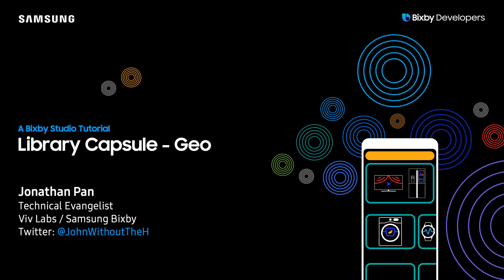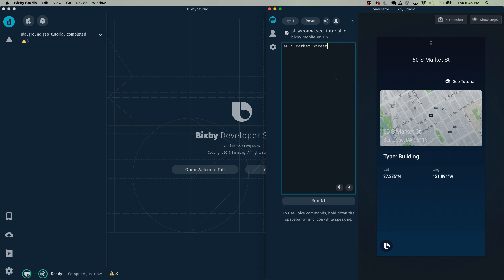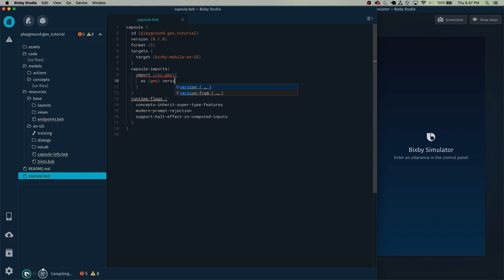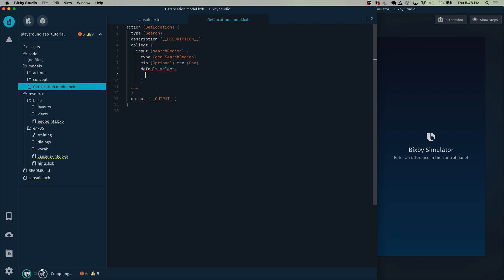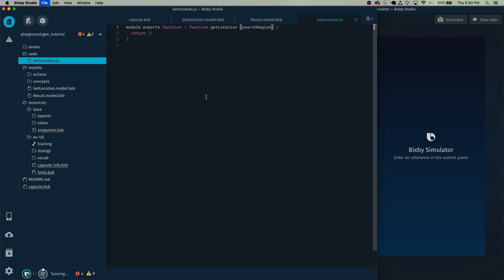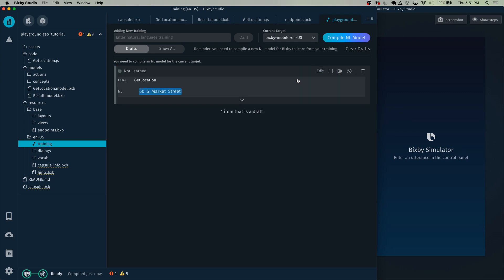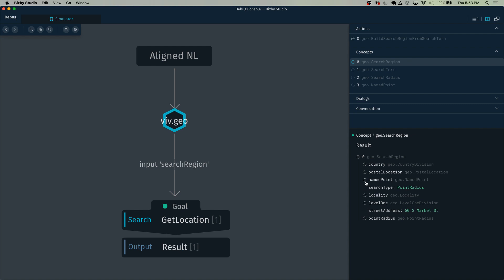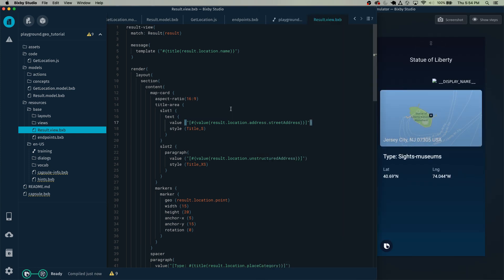Bixby Studio Tutorial - Geo Library Quickstart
Geo is a library capsule in Bixby Studio that allows you to easily manipulated location inputs and outputs. This tutorial will get you started with using Geo in your capsule. Learn the core pieces of Geo and how to bring it into your capsule.